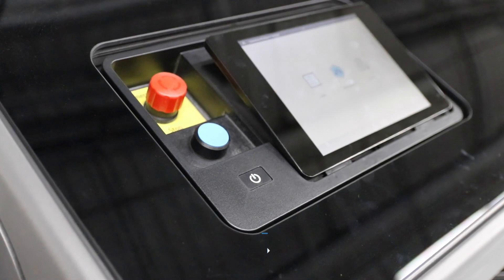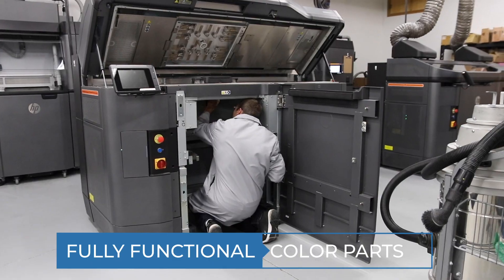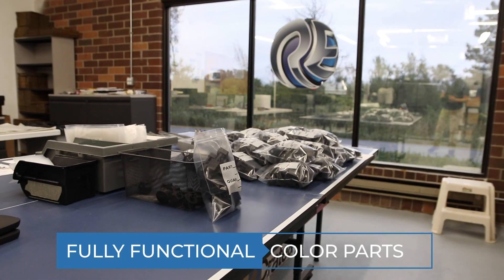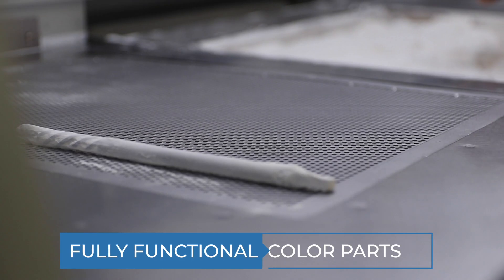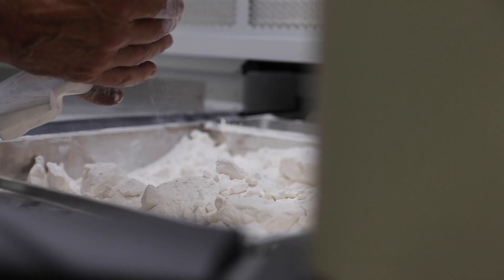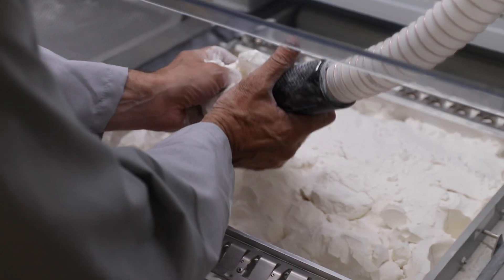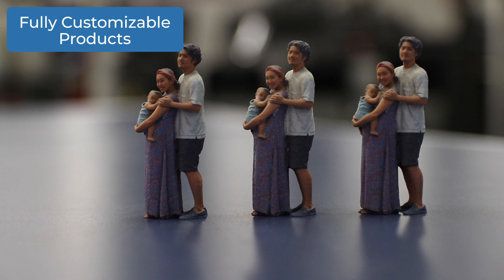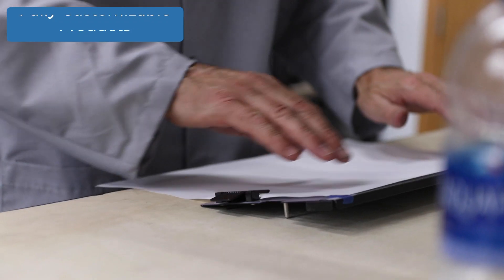Multicolor 3D Printing with HP 580 | Additive Manufacturing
The HP 580 is advancing multicolor 3D printing in additive manufacturing. A fully integrated, compact design with an easy-to-use solution that integrates material mixing and loading, printing, and reclaiming material in one device.

Full spectrum color parts with voxel control
• Produce brilliant, full-color functional
parts while maintaining optimal
mechanical properties.
• Stay ahead with a future-ready
technology.
• Prototype and produce functional parts,
averaging up to 100 parts per week.

Accurate, functional parts with intricate detail
• Produce engineering-grade
thermoplastic parts with optimal
mechanical properties.
• Achieve fine detail and high dimensional
accuracy for small features.
• Get accurate and repeatable results.

Accelerate design—create, test, iterate in hours
• Produce multiple prototype iterations
in the same time it takes to print a
single part.1
• Access convenient in-house automated
3D printing with the most compact
HP Jet Fusion 3D device.
• Get the parts you want when you need
them, easily, reliably, and predictably
with immediate access to support.
• Prototype, then do final part
production on the HP Jet Fusion 4200
3D Printing Solution using the same technology.